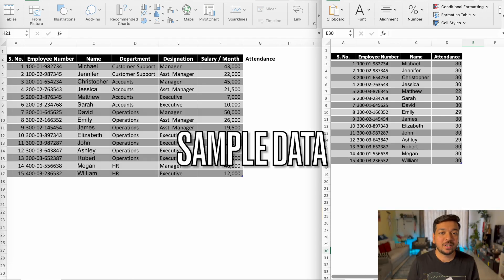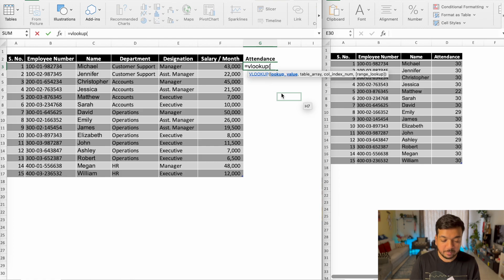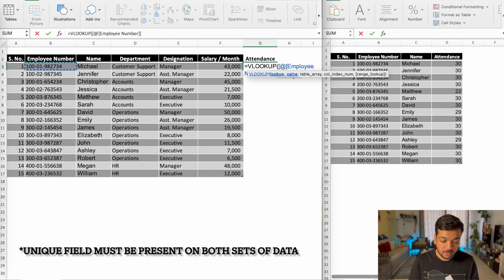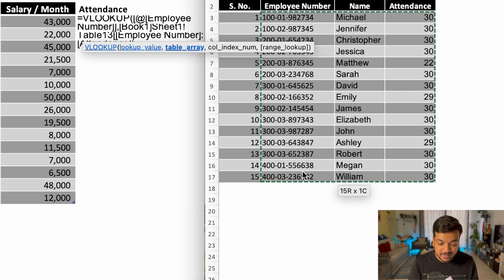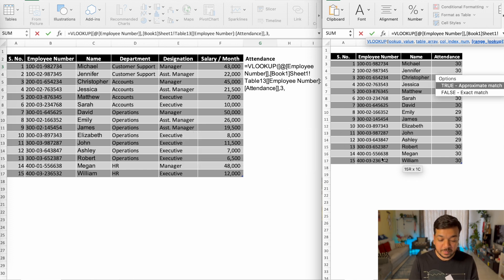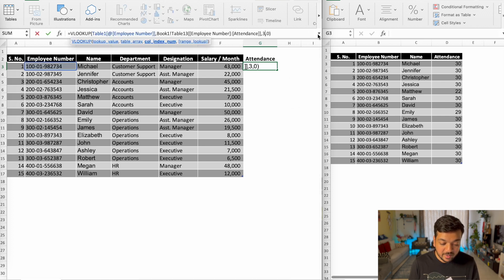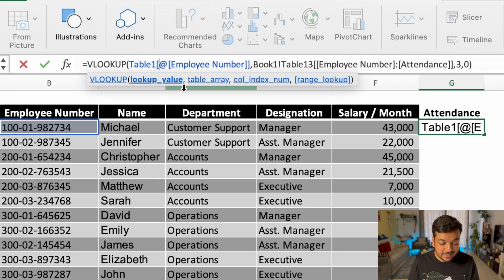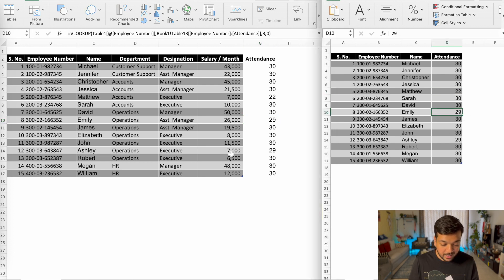How to use vLookUp in Excel within 5 MINUTES!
🔍 Excel VLOOKUP Function Tutorial: Master Data Lookup and Analysis 🔍

📊 In this comprehensive Excel tutorial, we delve into the powerful VLOOKUP function – a fundamental tool for data lookup and analysis. Whether you're a beginner or looking to enhance your Excel skills, this step-by-step guide will demystify VLOOKUP and equip you with the expertise to extract and analyze data effortlessly.

🎓 Take this course to learn the more Excel on Skillshare.

🔑 Key Topics Covered:
- Understanding the VLOOKUP syntax and structure.
- How to set up and organize your data for efficient lookups.
- Performing exact and approximate matches
- Pro tips for optimizing your VLOOKUP usage and increasing efficiency.

🎓 Whether you're managing inventories, comparing sales figures, or conducting research, VLOOKUP is a game-changer. Join us in mastering this essential Excel function and boost your analytical capabilities.

00:00 Hey There!
00:18 Sample Data
00:47 Vlookup
01:13 Lookup_Value
01:48 Table_Array
02:36 Col_Index_Num
02:50 Range_Lookup
04:05 Recap
04:53 Leave a LIKE!